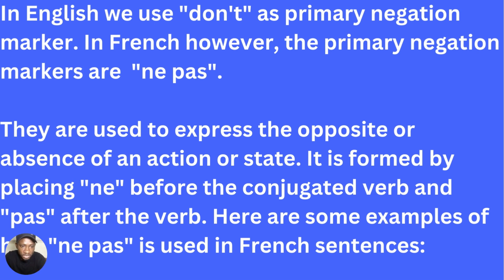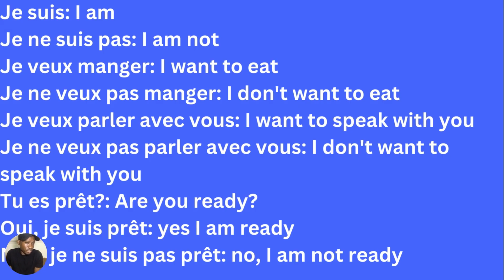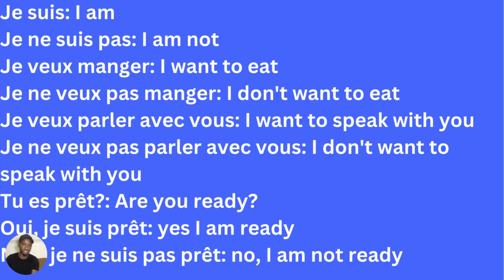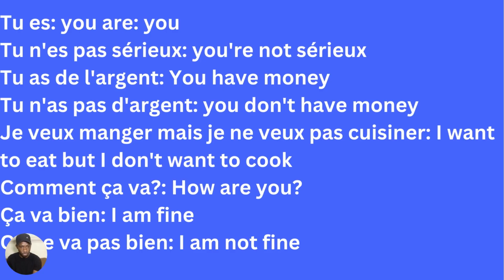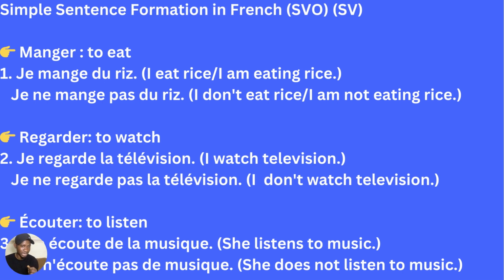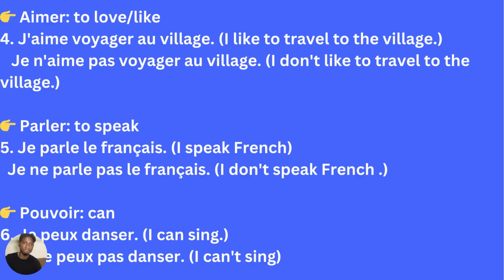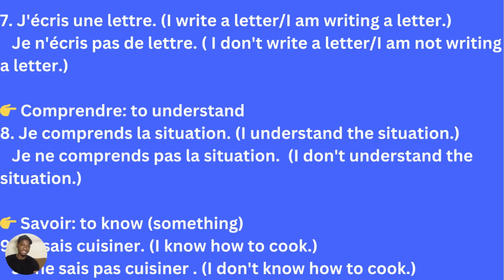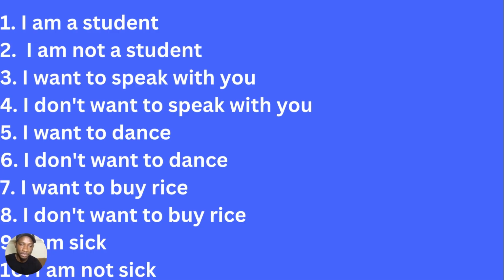SIMPLE NEGATIONS IN FRENCH ; LEARN HOW TO SAY NOT IN FRENCH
In this video, we’ll show you how to use “ne…pas” to make simple negative sentences in French.
Example: Je parle → Je ne parle pas.
Perfect for beginners who want to build a strong grammar foundation!

Speak Fluent French in 3 Months or Money Back